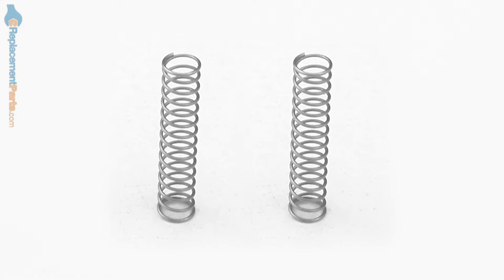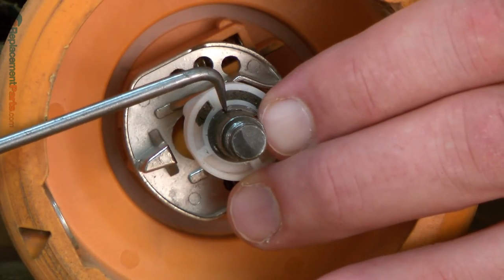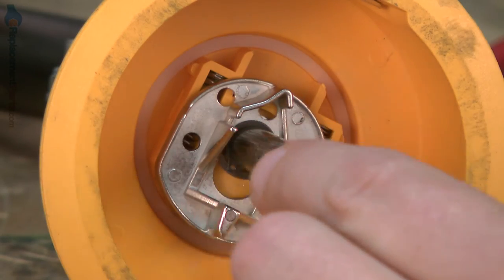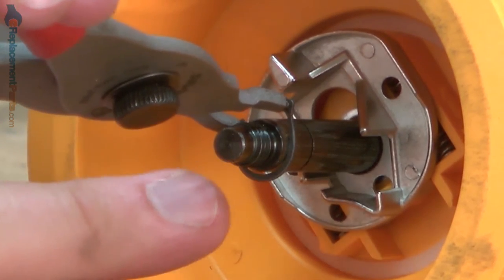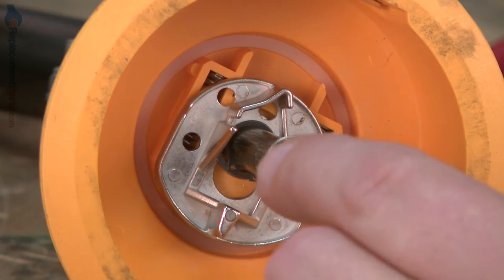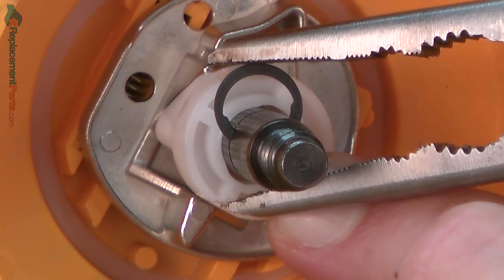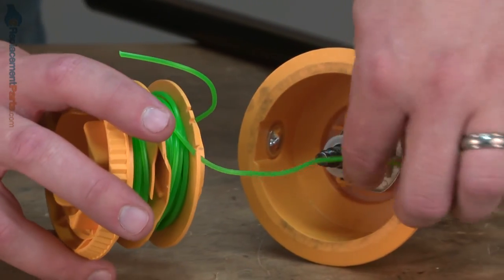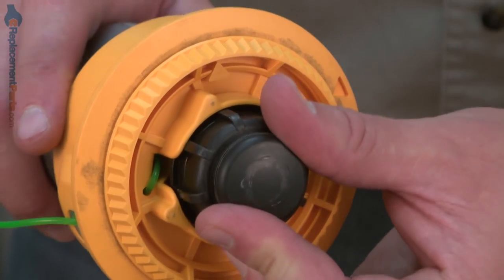Trimmer Repair - Replacing the Slider Springs (Ryobi Part # 791-181459)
Click here for more information on this part, installation instructions and more.

This particular slider spring is specific to Ryobi manufactured brands, including Ryobi, Troy-Bilt, Yard Man, Bolens, and MTD. To find a slider spring specific to your model, visit eReplacementParts.com.

If your Ryobi string trimmer is showing any of these symptoms; replacing the slider spring(s) could solve your problem:

1) Bump-feed not working
2) Slider not returning
3) Too much line feeding from trimmer head
4) No line feeding from trimmer head
5) Line feed assembly difficult to activate

Tools used for this repair/replacement:

1) Pick or small screwdriver
2) Split-ring pliers
3) Long-nosed pliers

[ VIDEO TRANSCRIPT ]

Hi, I’m Mark from eReplacementParts.com. In this video, I’m going to show you how to replace the slider springs on a Ryobi trimmer. The slider springs install inside of the trimmer head. Their purpose is to apply tension to the slider, which allows line to feed in and out of the trimmer head. Over time, the springs can become worn and lose their tension.

If this happens, it’s not uncommon for the trimmer head to feed excessive line when it’s bumped. Replacing the slider springs is easy to do, and I’m going to show you how. Slider springs, as well as many other parts, can be found on our website. Let’s get started.

I’ll begin by removing the bump head knob and the spool. I’ll use a small pick to pull the C-clip away from the shaft. Now remove the plunger and the plunger spring.

Now remove the E-clip, the slider and the two slider springs. I’ll use a pair of split-ring pliers to do that. Now I’ll install the two slider springs back into the outer housing. Now the slider, and this gets secured with the E-clip. Now install the plunger spring and the plunger. You’ll notice that there are some angled faces on the plunger. There are also angled faces on the slider, and I want to align those two together.

Once in place, I’ll press the plunger in and secure it with the C-clip. Now I’ll install the spool. The spool comes pre-packaged with trimmer line already on it, and often the two lines are twisted together, and this is just for shipping. So, what I want to do is pull the lines away from each other, so I have them extending out both sides of the trimmer head. You’ll notice there’s these clips on either side of the head, and those are to temporarily hold the line while we insert the spool into the trimmer head.

So, I’ll line up each of the trimmer lines with the eyelets on the trimmer head, and then slide the head over the shaft. Once in place, I’ll give a tug on the lines, and that’s to pull them away from those temporary clips. And now I’ll secure the spool with the bump head knob. Because of the spring on the knob, you’ll need to press in as you secure it.

And that’s all it takes to replace the slider springs on your Ryobi trimmer.

[ END TRANSCRIPT ]